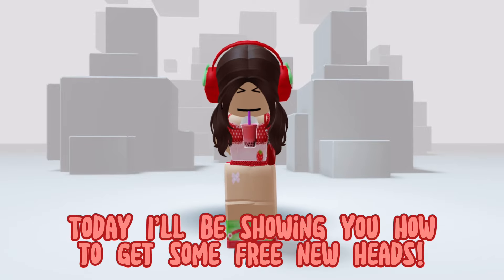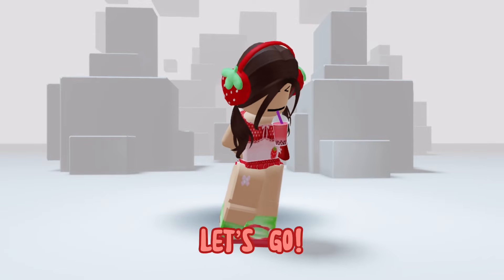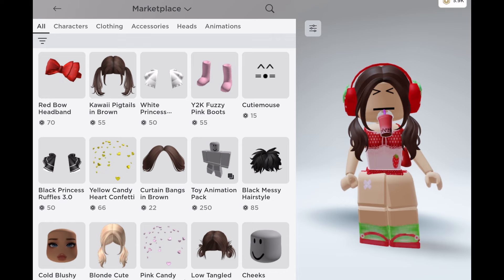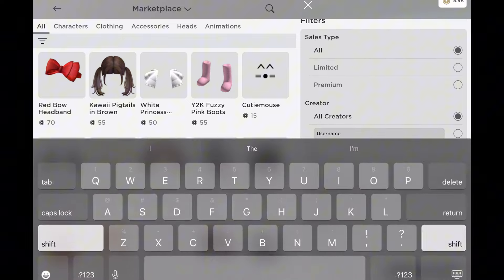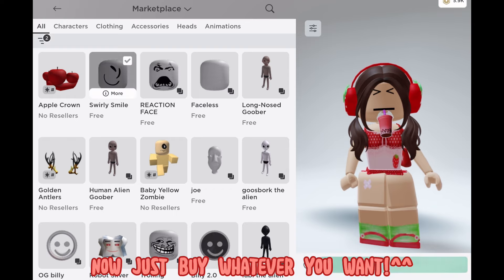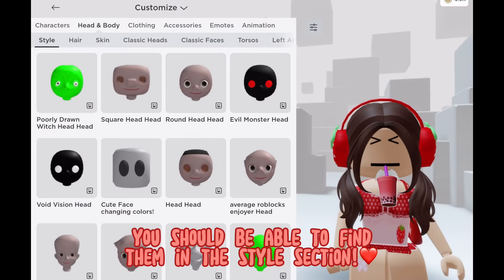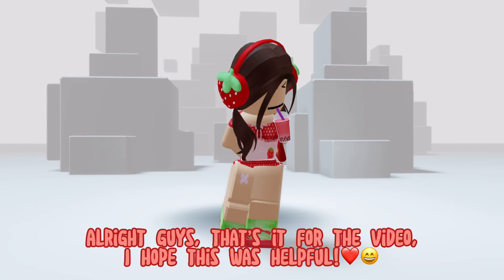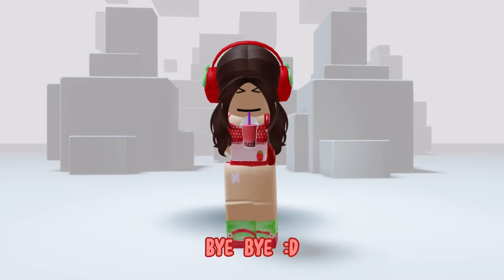How to get Faceless and other heads for free on Roblox!❤️🍓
♥ 𝙖 𝙡𝙚𝙩𝙩𝙚𝙧 𝙛𝙧𝙤𝙢 𝙧𝙚𝙫𝙚𝙧𝙞𝙚 ♥
i hope i helped you get the new faces on roblox, what do you think of them🤩? btw,

 ♥ 𝙘𝙝𝙖𝙣𝙣𝙚𝙡 𝙖𝙗𝙤𝙪𝙩 ♥
╰┈➤this channel shares family friendly videos about outfit ideas for roblox~!
╰┈➤subs count: 214k

 ♥ 𝙨𝙤𝙪𝙣𝙙 𝙘𝙧𝙚𝙙𝙨 ♥
╰┈➤lemon cake - starry attic

 ₓ˚. ୭ ˚○◦˚ 𝙩𝙝𝙖𝙣𝙠 𝙮𝙤𝙪 𝙛𝙤𝙧 𝙧𝙚𝙖𝙙𝙞𝙣𝙜 ˚◦○˚ ୧ .˚ₓ